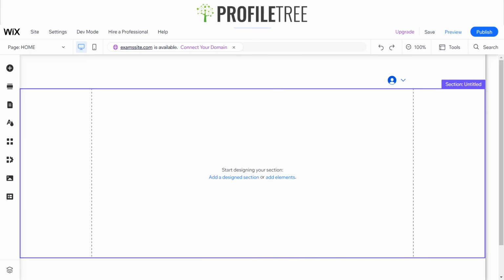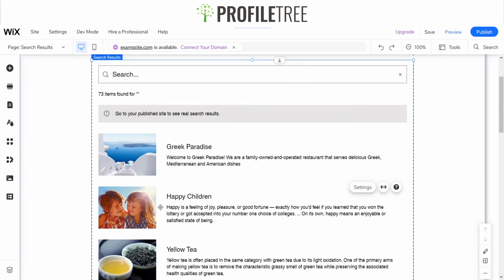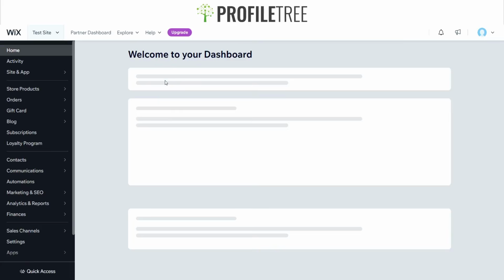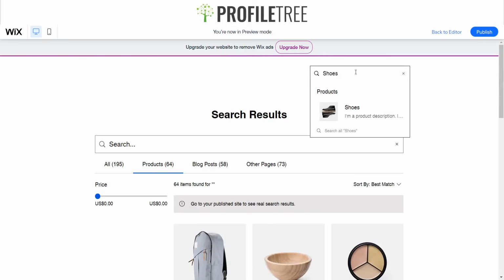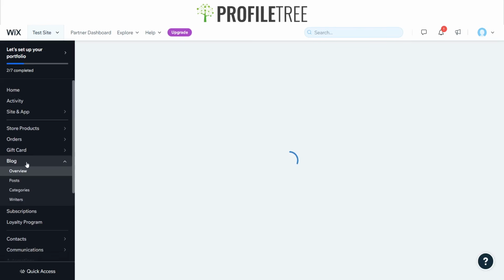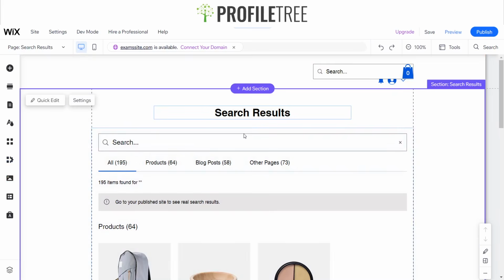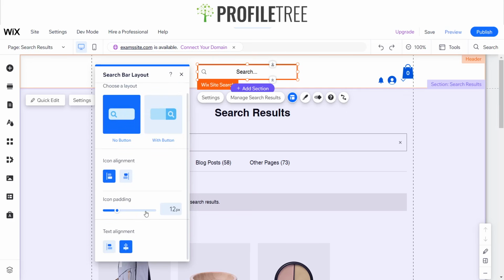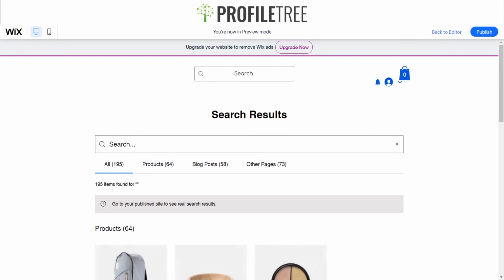Add A Search Bar With Wix | Build a Wix Website | Wix Tutorial | Wix for Beginners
In this video, we show you how to create add a search bar Wix website.
This is the perfect Wix tutorial for beginners. During the video, pause as you move through the video to help you follow along.